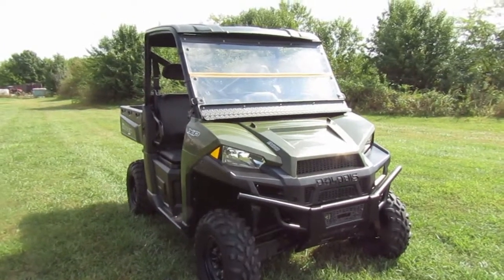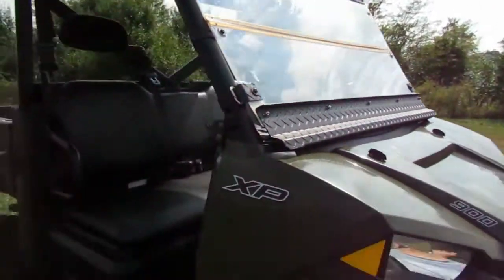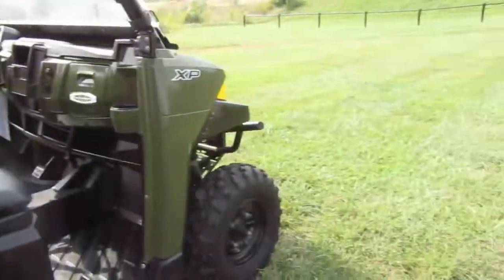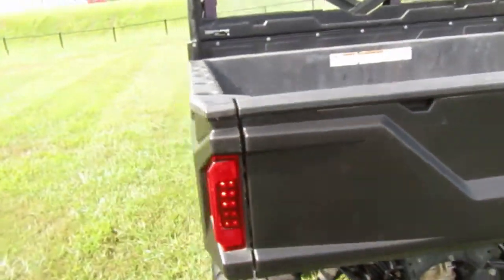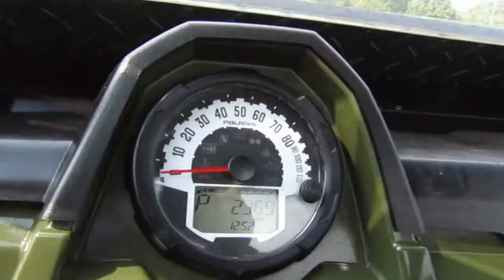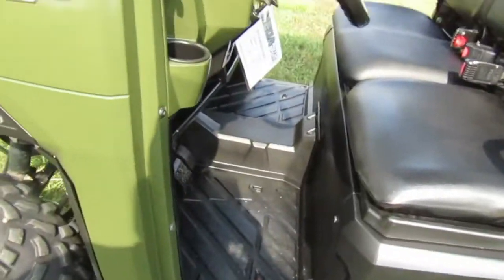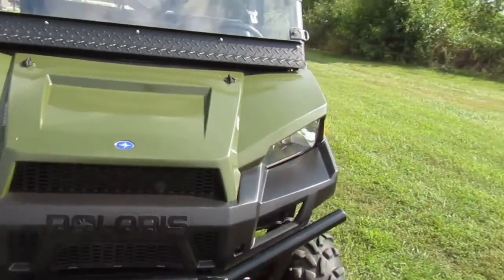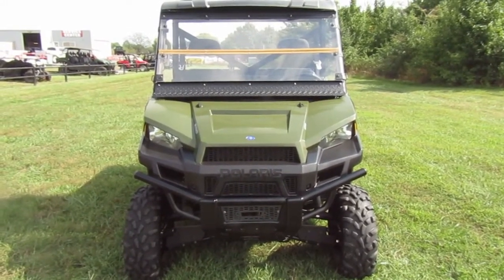2014 Polaris Ranger XP900 EPS Green